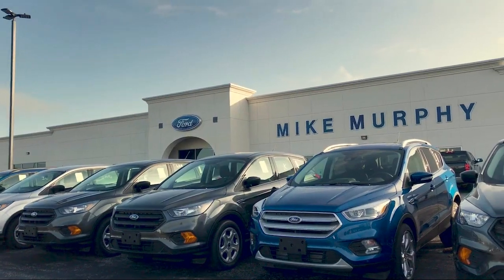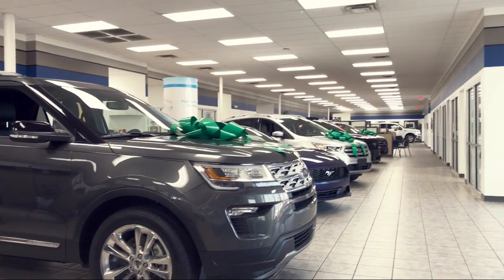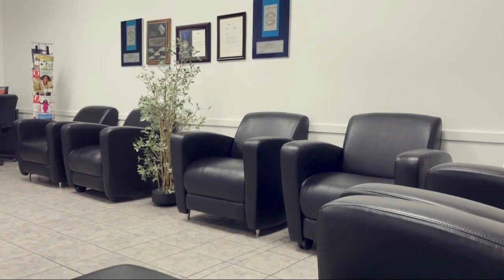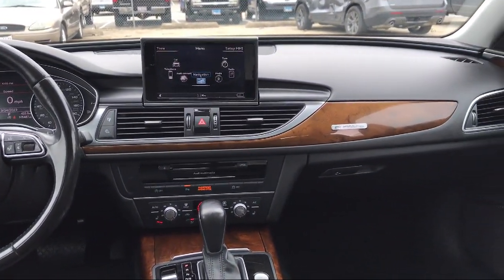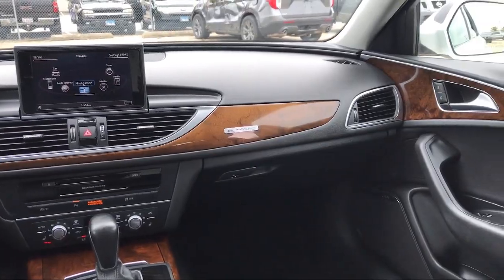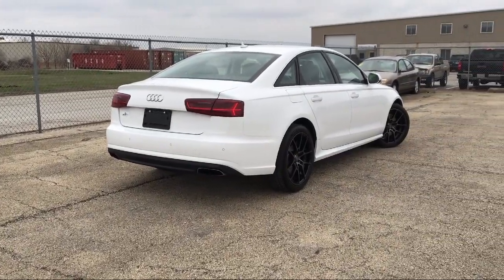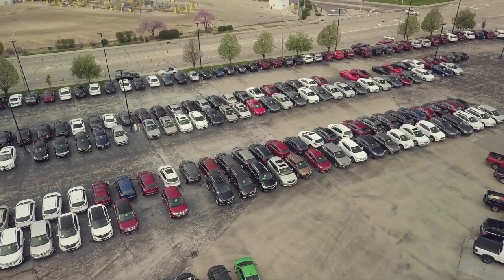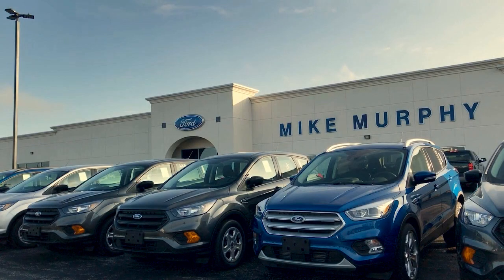2016 Audi A6 3.0T Premium Plus Morton Peoria Bloomington Pekin Washington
2016 Audi A6 3.0T Premium Plus Stock Number: 3215 Vin:WAUFGAFC2GN003215.